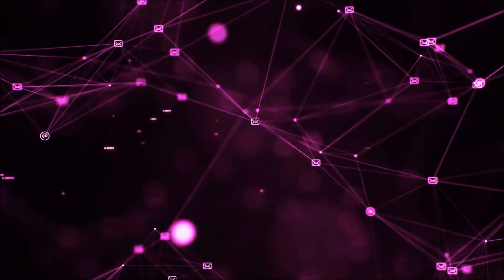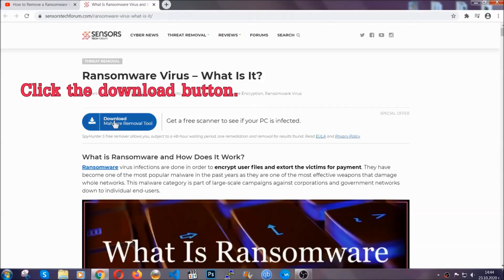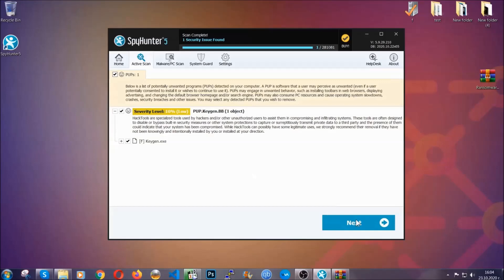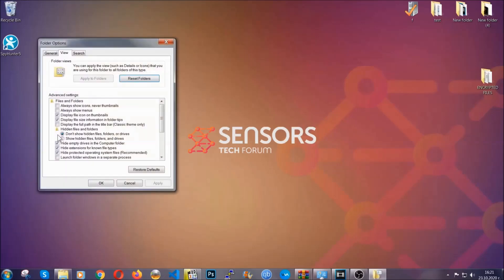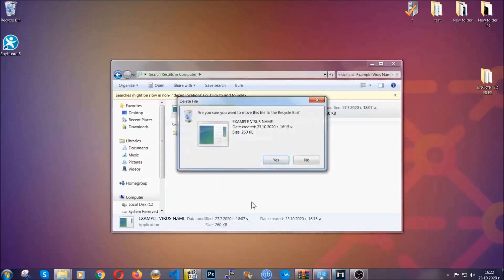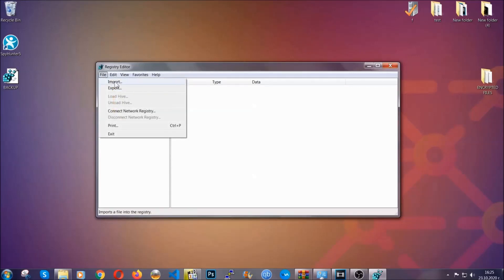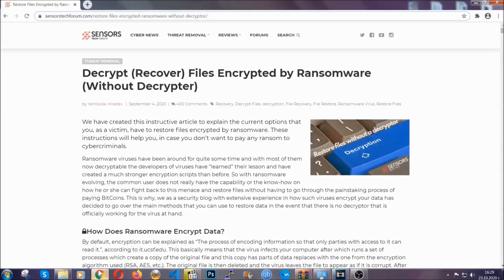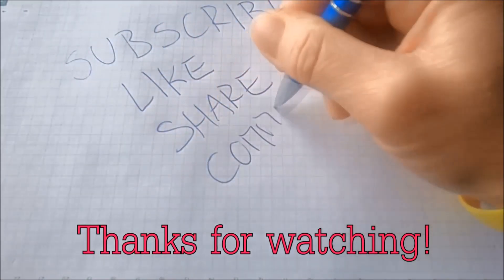Zzla Virus [.zzla File] Removal & Decrypt Steps [Free Guide]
00:00 Start
00:50 Automatic Removal
02:00 Manual Removal
05:13 File Recovery